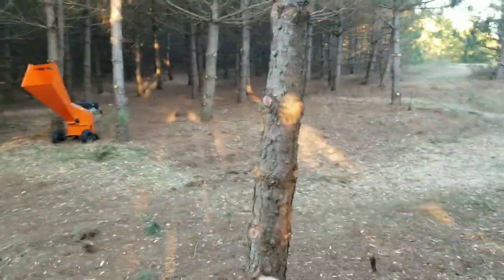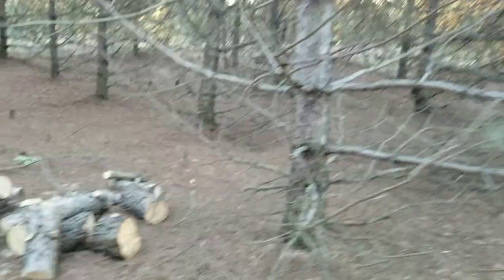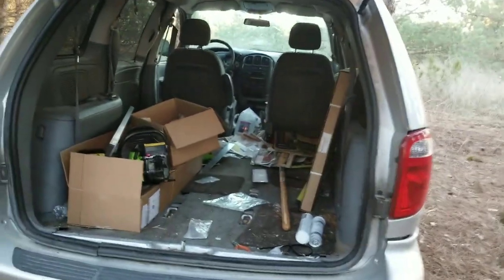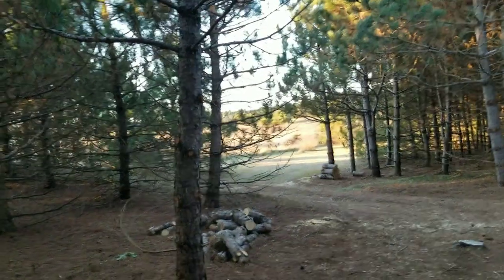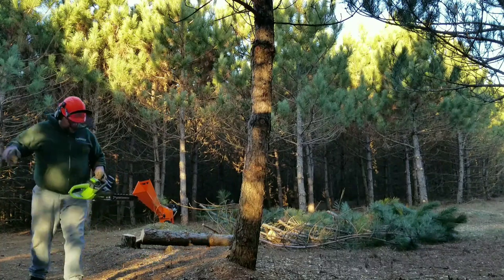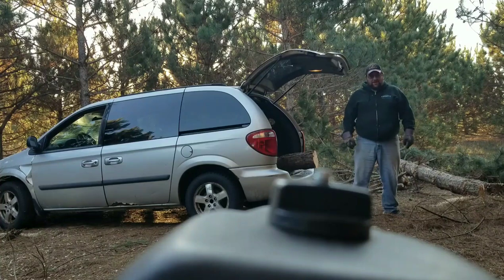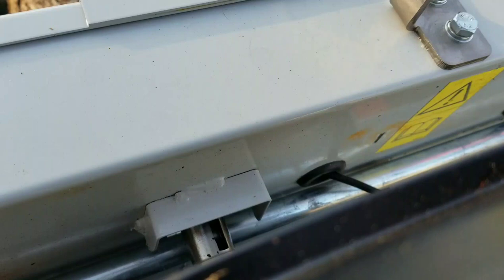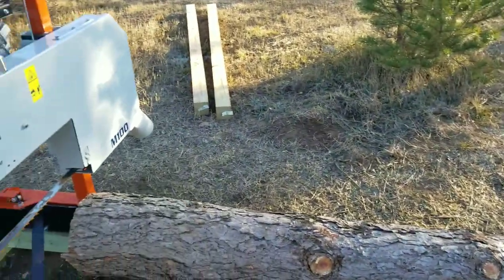Logging With a Minivan and the Greenworks 40-volt DigiPro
This is to show beginners that are just getting into land clearing or homesteading that even a minivan can be used to haul small logs around. Just make sure it is not the nice sunday car or the every day family vehicle as there will be a lot of bark and debris left behind inside the minivan.